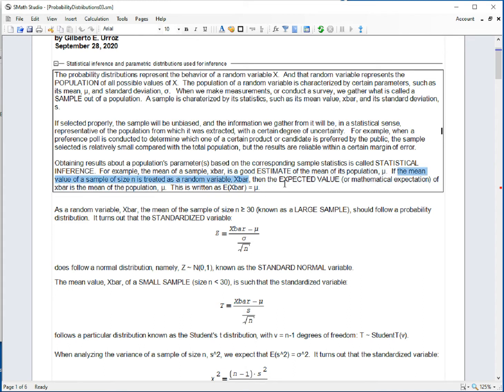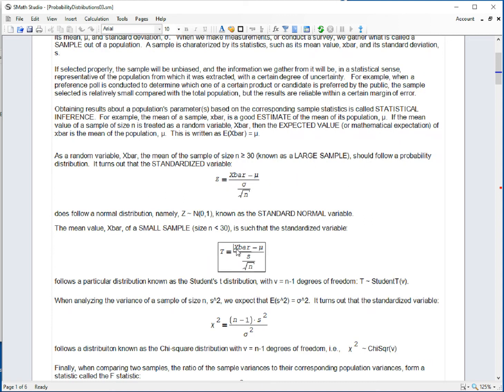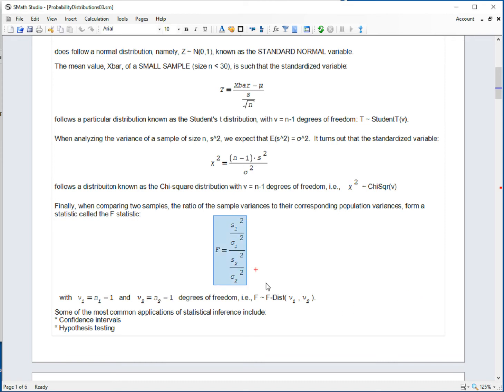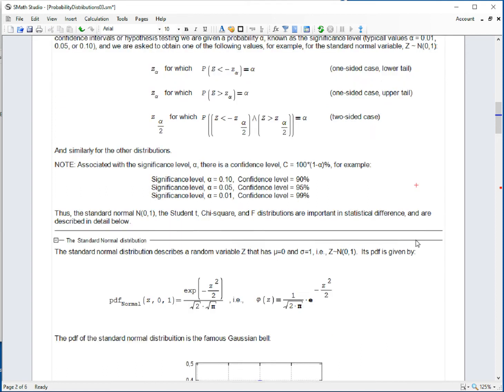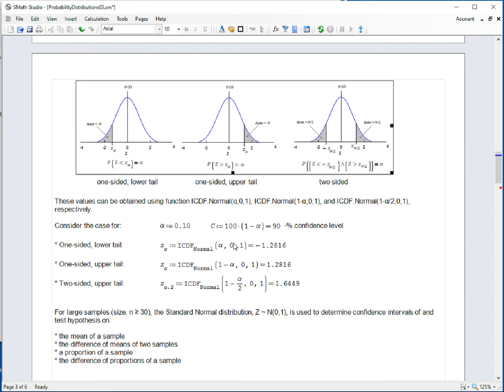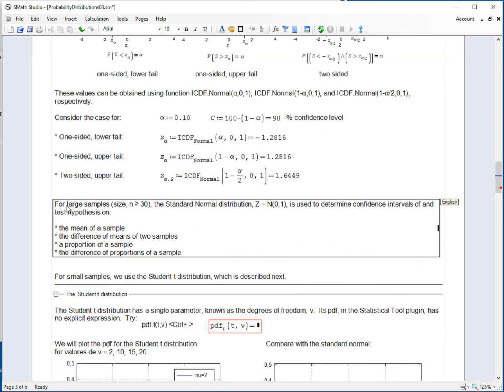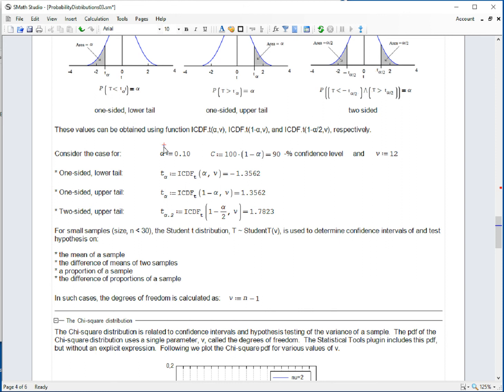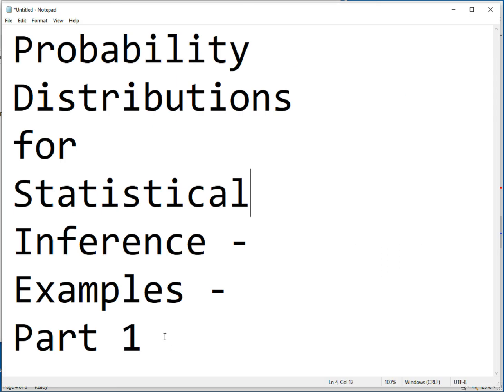5.31 Critical Values for Inference (1): Standard Normal and Student t examples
This video provides examples of using inverse cumulative distribution functions (ICDF) for the Standard Normal and the Student t distributions that are used in statistical inference.